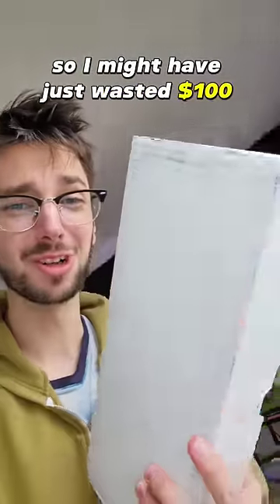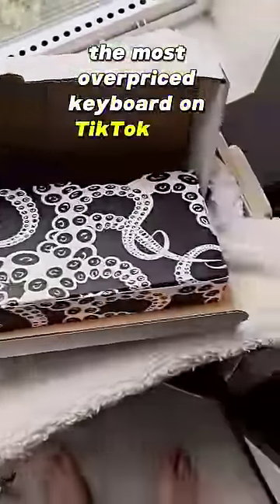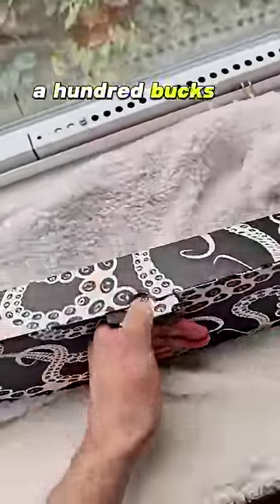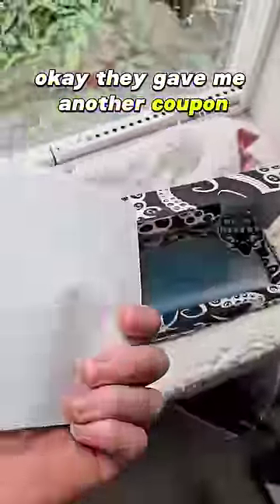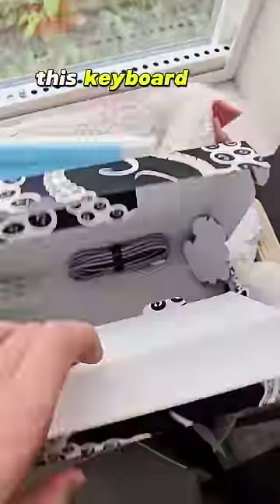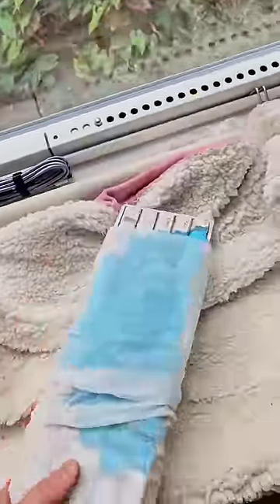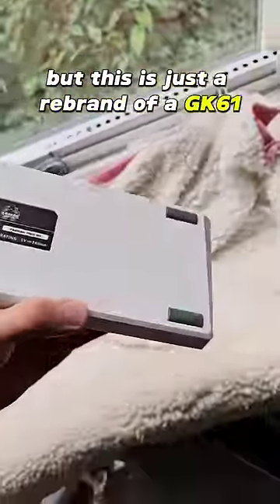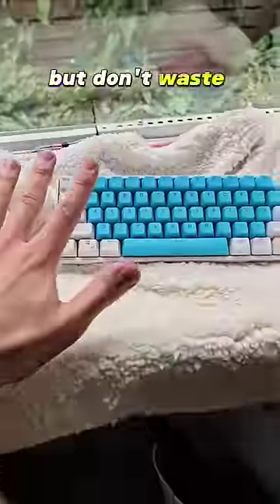DO NOT BUY THIS KEYBOARD. 😐